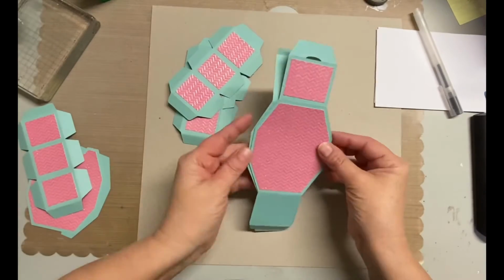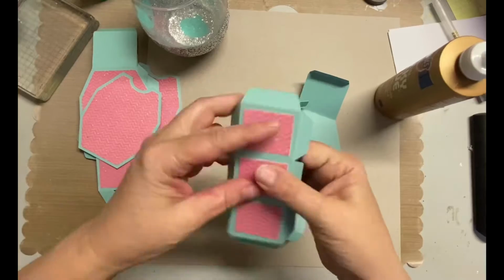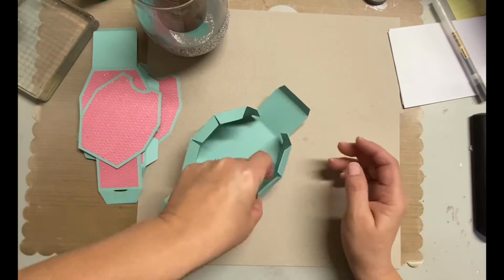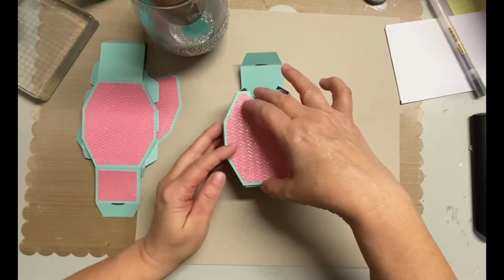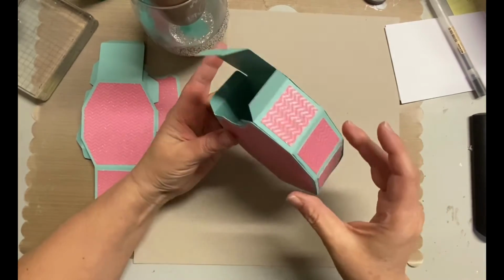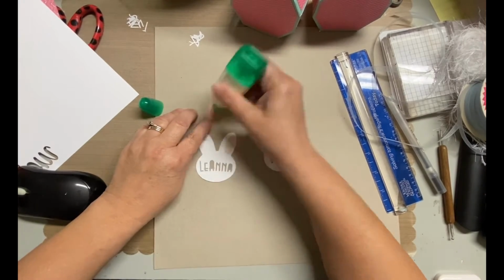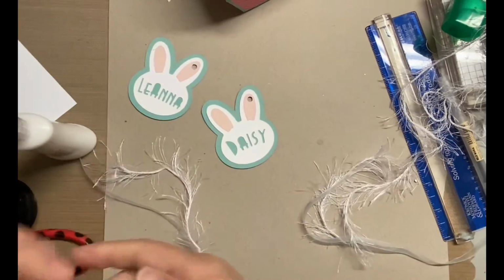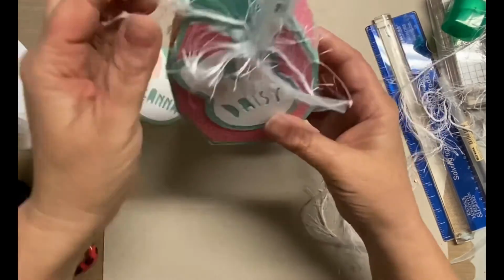3D Egg Boxes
I put together some 3D egg boxes just in time for Easter.